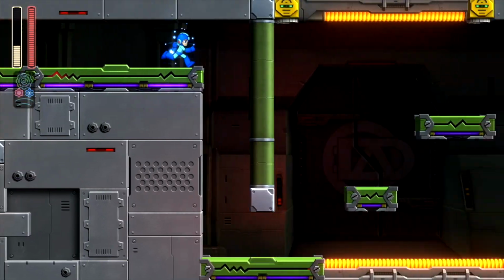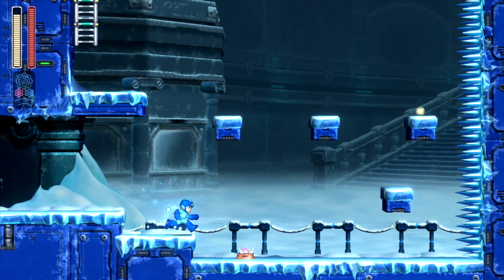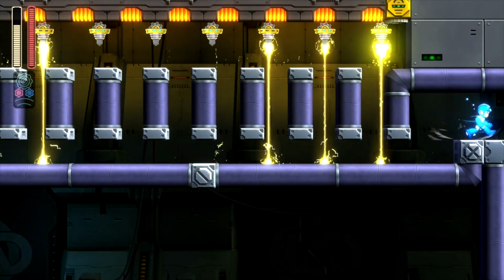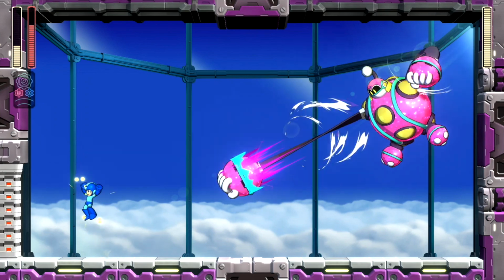Mega Man 11 Review for Switch / PS4 / Xbox One - Nintendo Enthusiast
Mega Man 11 is an old-school game with some modern touches. The full 3D sections of Mega Man X7 and X8 are gone. Instead, players are treated to a 2.5D experience that feels like the quintessential Mega Man.

The new gameplay mechanic in Mega Man 11 is called Double Gear, and it truly is a game-changer.

written by Andrew Gonzalez
voice-over by Steve Clist
edited by Brett Medlock